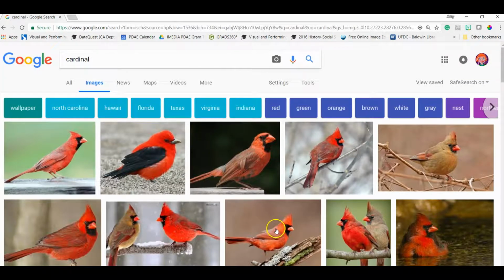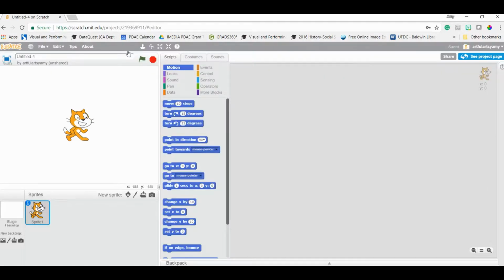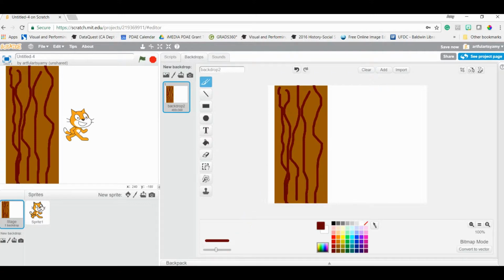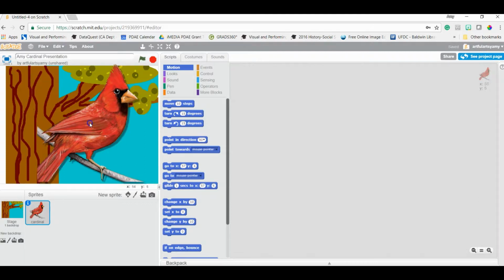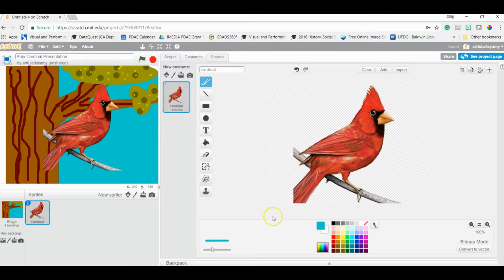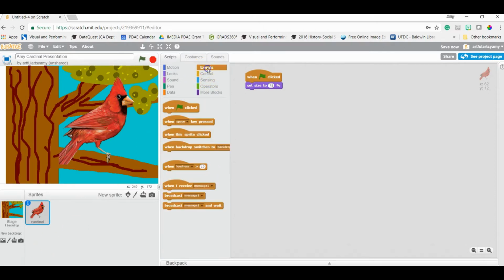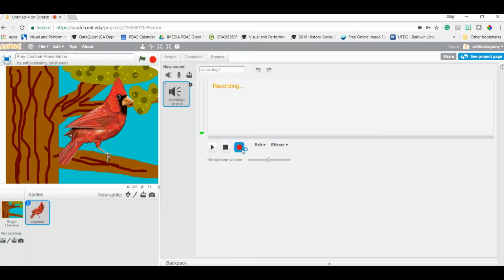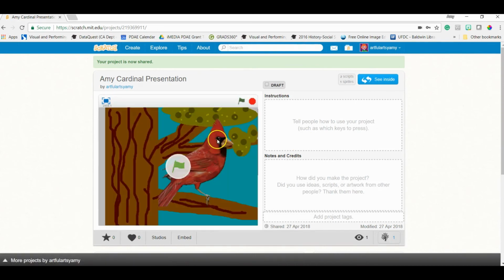How To Code Your Bird Presentation in Scratch